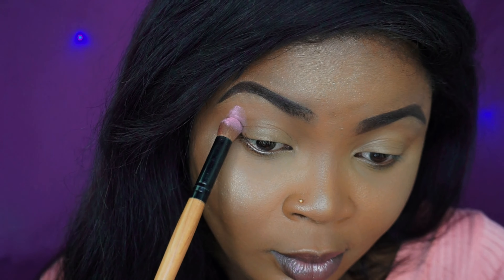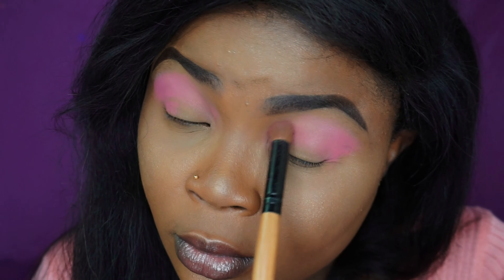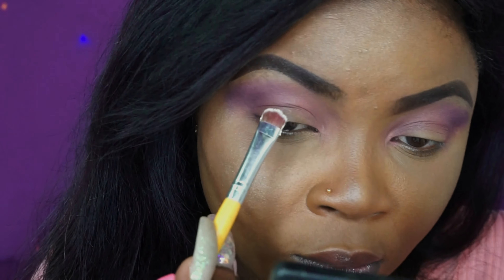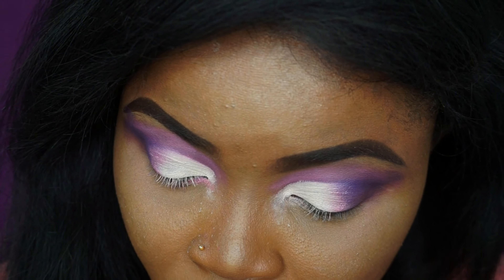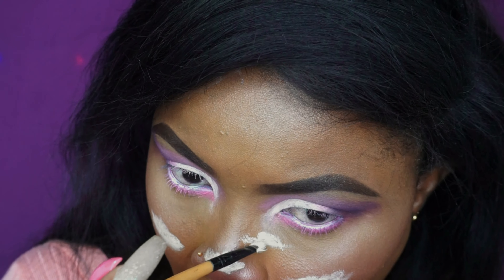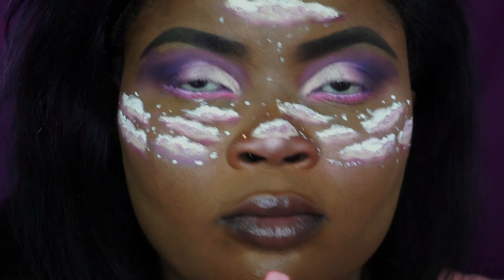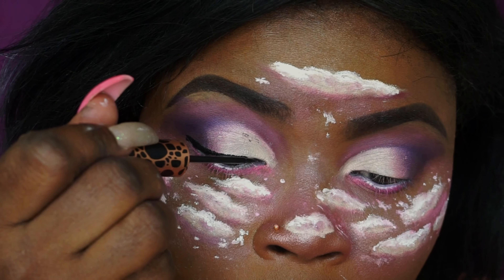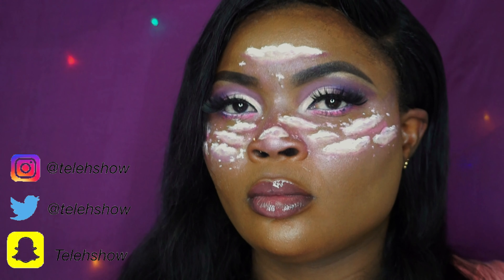CLOUD MAKEUP LOOK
*FAM*
I created this cloud makeup look for you all and i hope you loved it.

Please support me  for more upcoming videos🥰